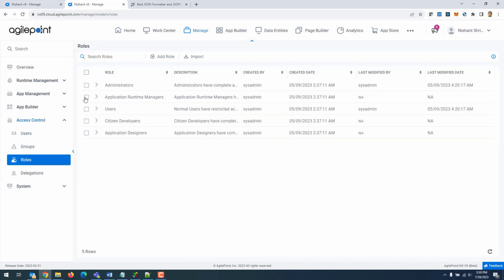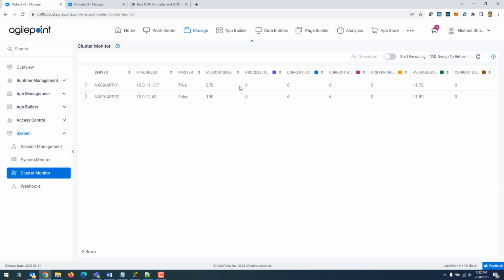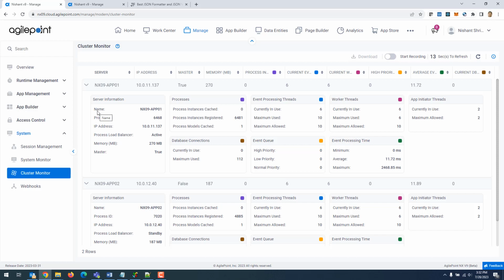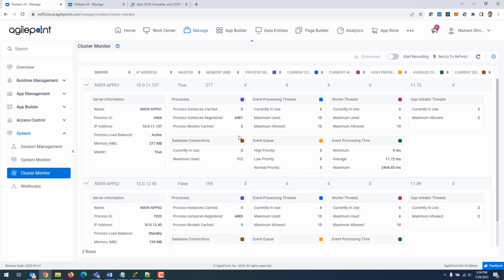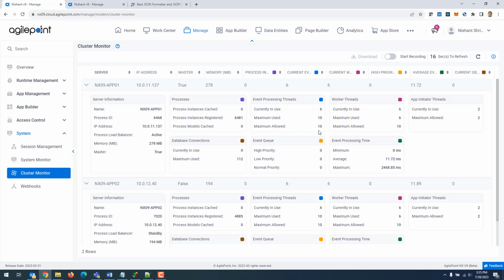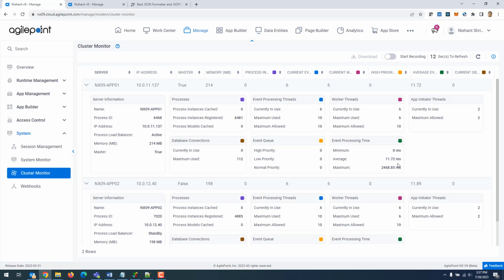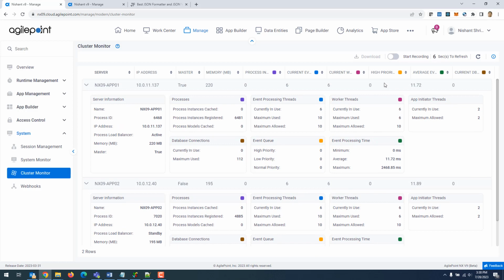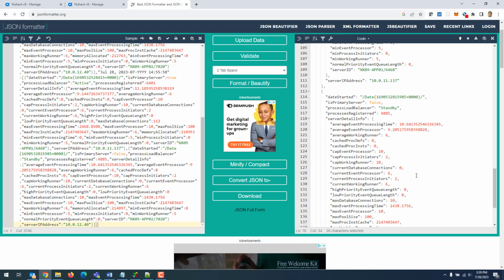Efficiently Monitor the AgilePoint Cluster Performance